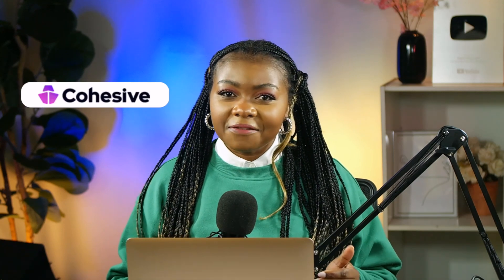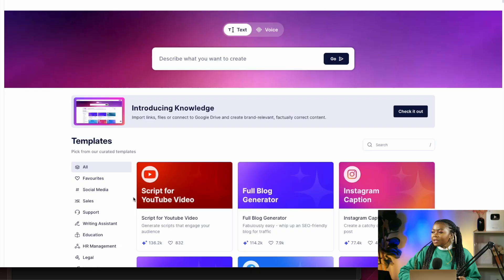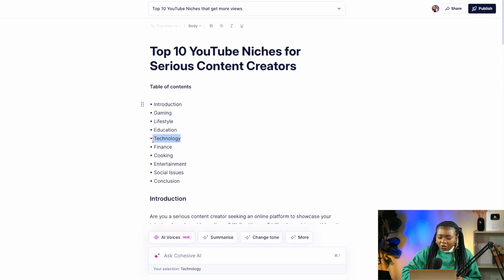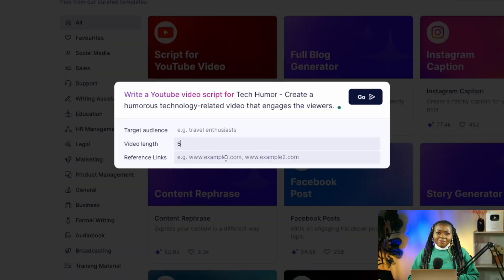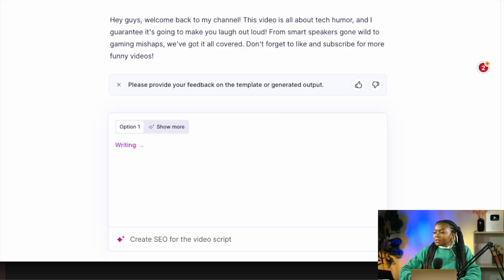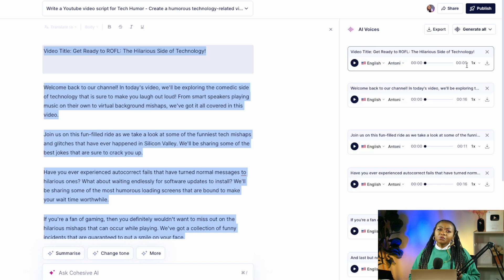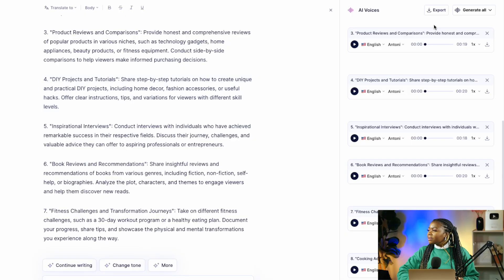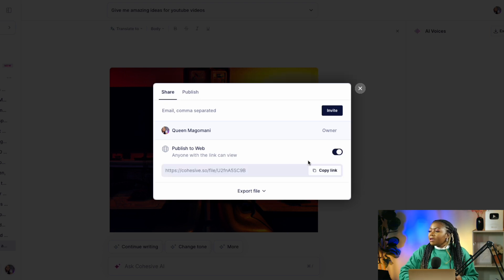How To Create Faceless YouTube Videos FASTER Using NEW AI Platform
In this video, I share how to create viral videos with Cohesive ai, an all-in-one ai platform that will help you create amazing content fast. Packed with amazing features such as AI Voices, AI Script writing, and idea generation tools, this is the only Ai tool you'll need for productivity in 2023.